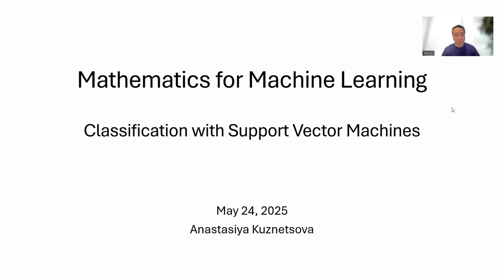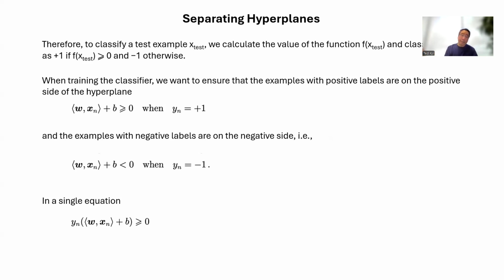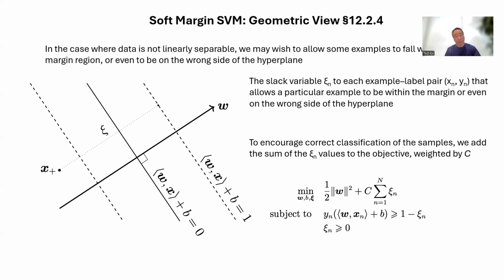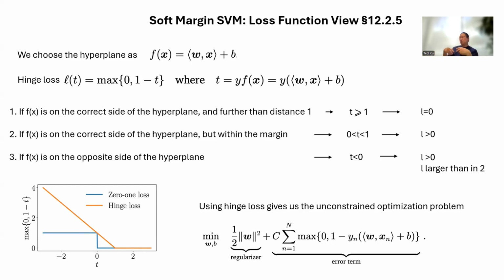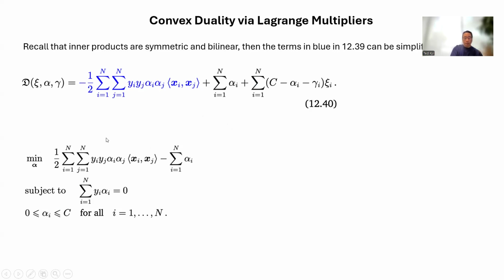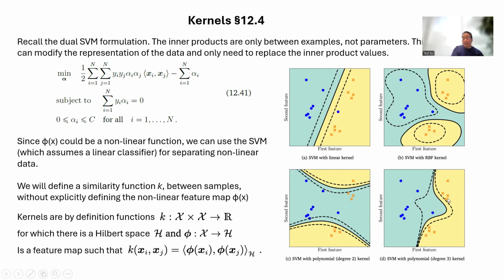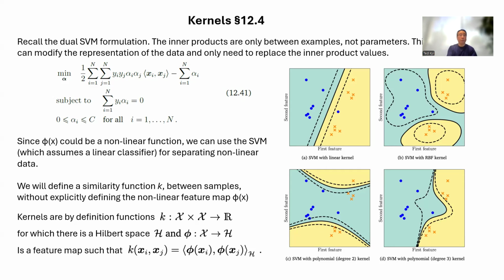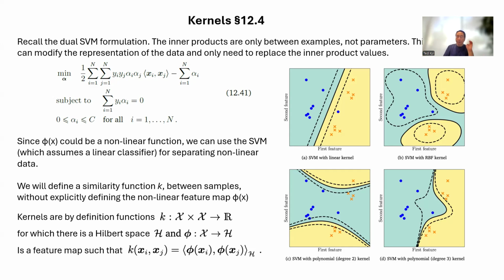Classification with Support Vector Machines - Mathematics for Machine Learning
We have reached the final chapter of the classic Mathematics for Machine Learning. This a fantastic book to deepen your understanding of the math that underlies most of ML. A PDF copy of the book is available

This session will discuss chapter 12. We are past the theory chapters, and this is chapter connects concepts to discuss support vector machines. New people are welcome to join.

Please join us in person or online. To get the most out of this session, try to read the chapter and come to the meetup with a question.

Agenda:

12:00 - 1:30 pm -- Discuss chapter

Location:
We are continuing to look for an ideal in-person site. For now, we will be meeting inside the ALX Apartments downtown. A temporary code to enter the ALX building will be posted on Slack the morning of the meeting.